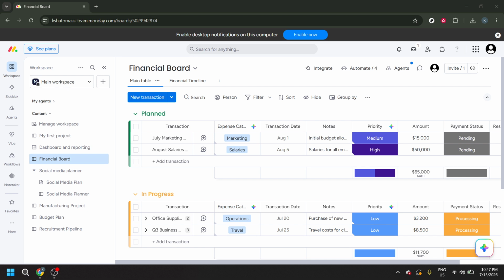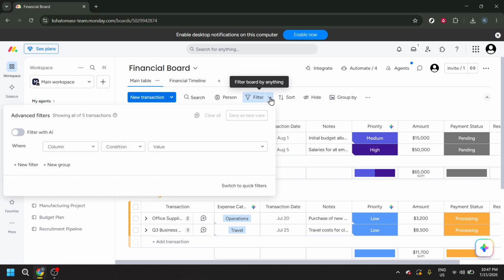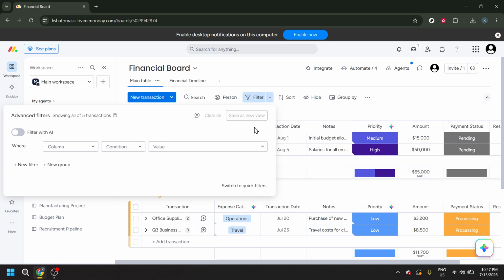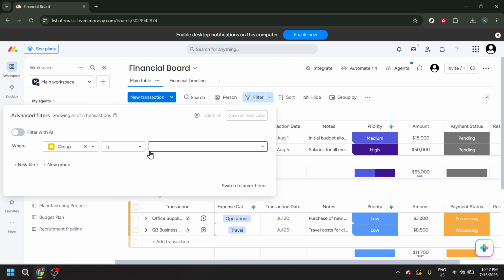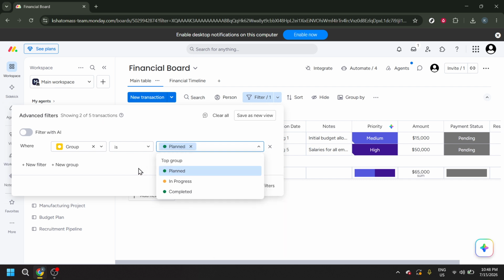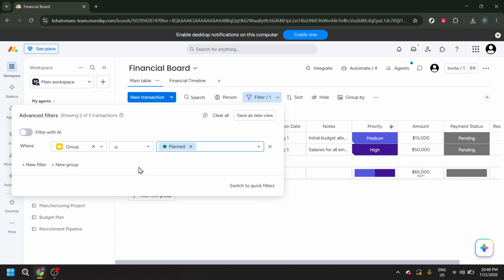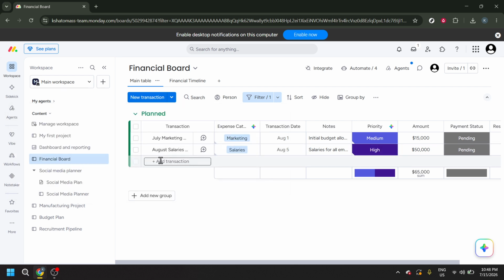How to make different columns for all groups on Monday com (Step By Step 2026)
How to make different columns for all groups on Monday com